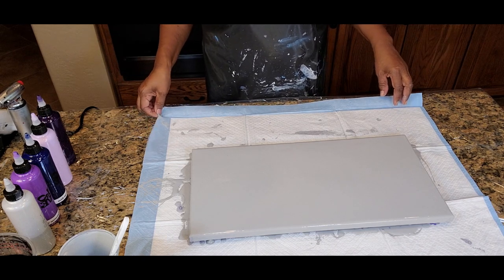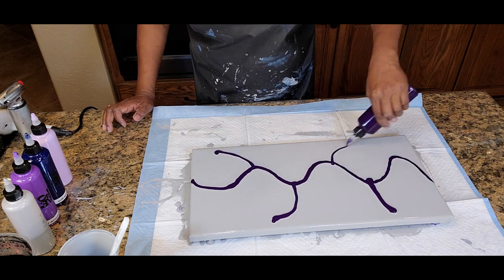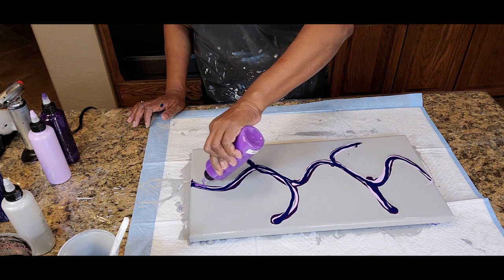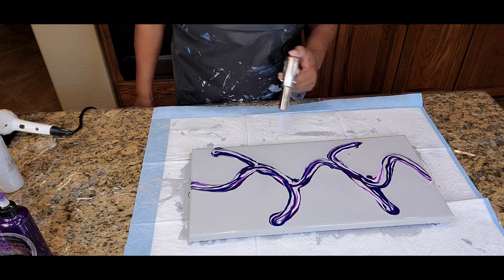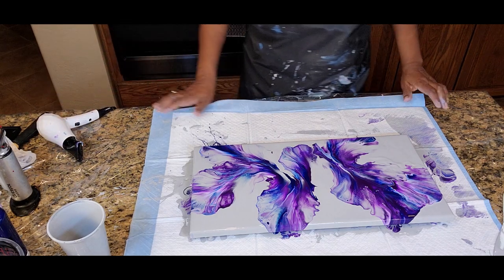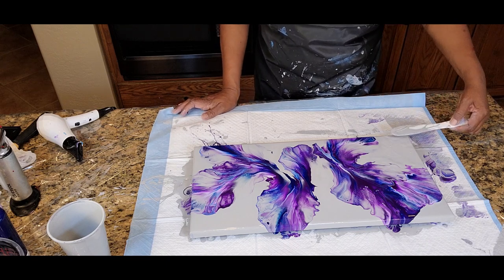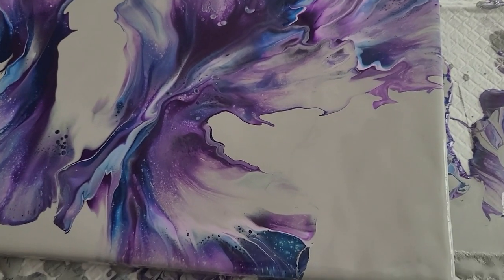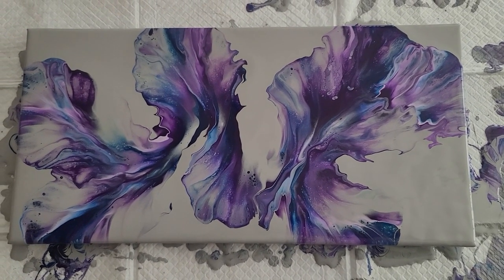#65- Absolutely Gorgeous Violets on Gray Dutch Pour! | Acrylic Tutorial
Hello everyone! Glad to have you join us today. Welcome new subscribers we are happy to have you come along this amazing art journey with us. Today, we will be using a 10x24 canvas and violets for our Dutch Pour.  Let's get started!
Base Color: Gray made from Blickrylic Titanium White, DecoArt Slate Gray and Artist Loft Flow Acrylic Black

Layering Colors: Amsterdam Permanent Blue Violet, Winsor and Newton Pale Violet, Grumbacher Academy Prussian Blue, Amsterdam Ultramarine Violet, and Liquitex Basics Argent Silver

All paints used are mixed with 2 parts Floetrol to 1 part paint with small amounts of water added to achieve the desired consistency.